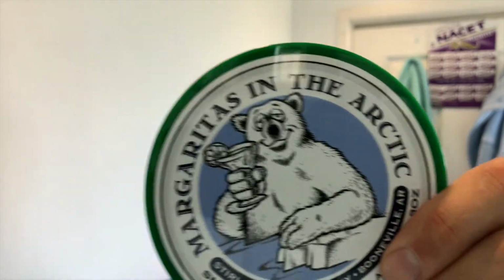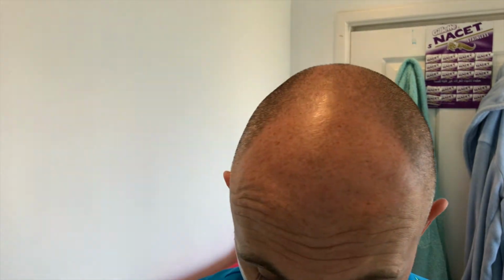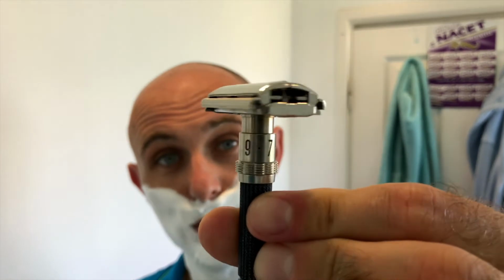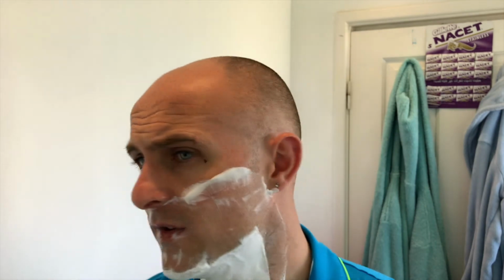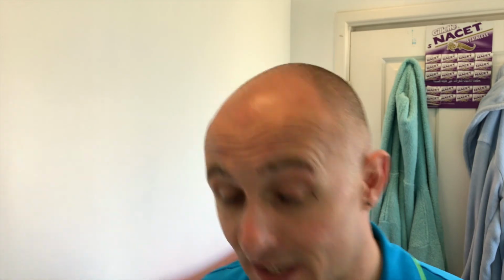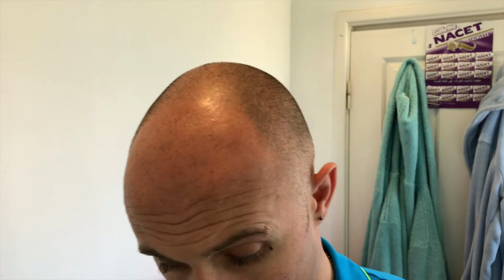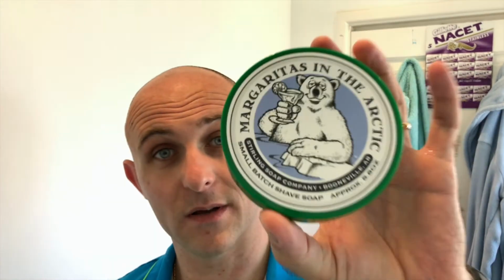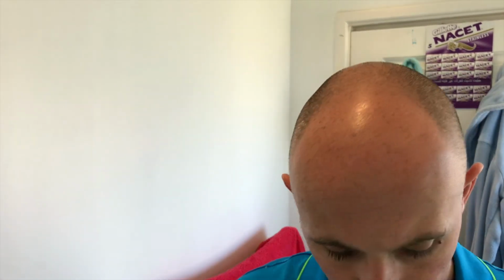Stirling "MITA" featuring Gillette Black Beauty and Wolf Whiskers Custom!!!!!